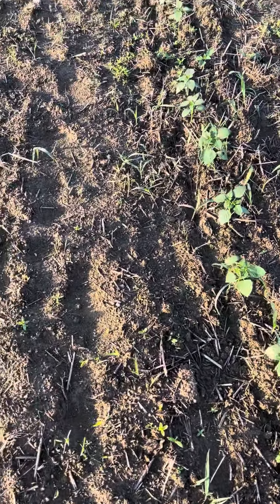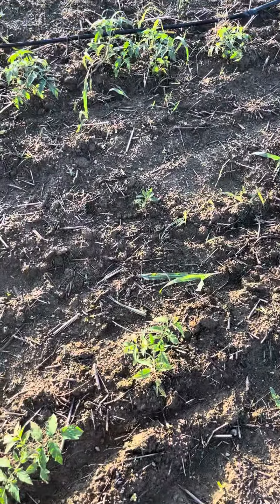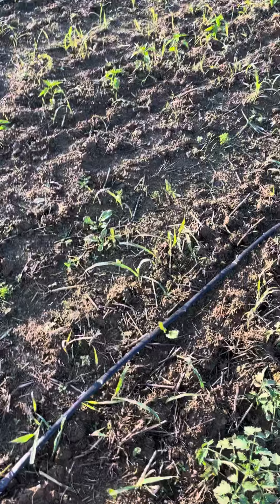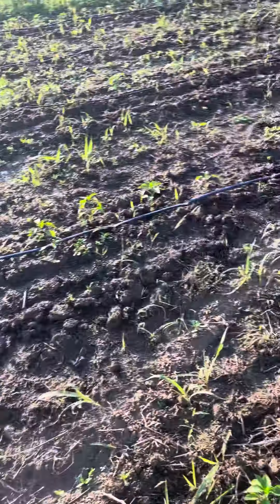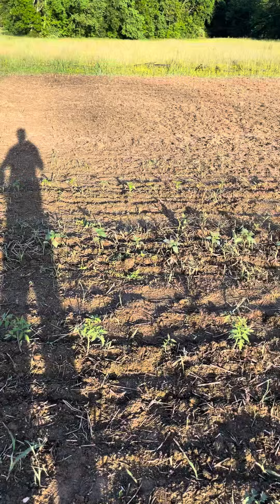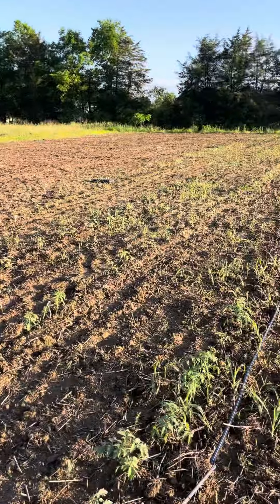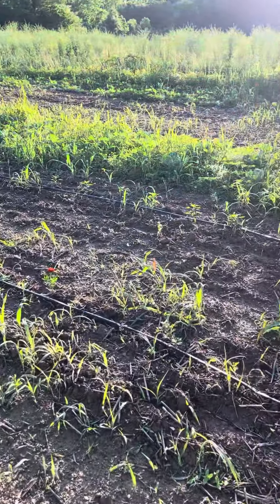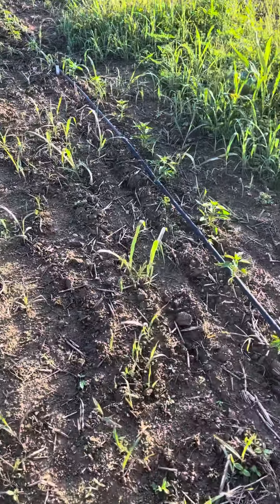Summer crop update.